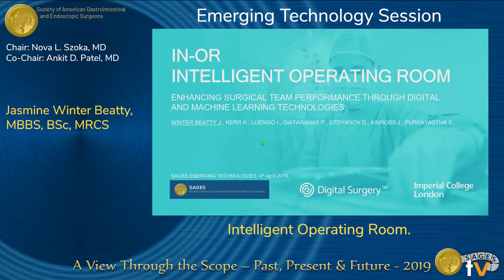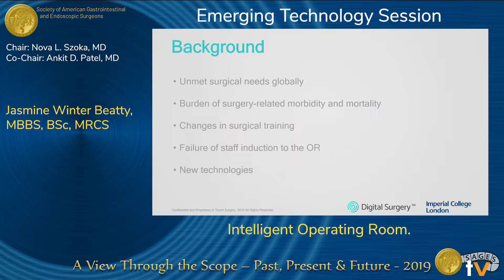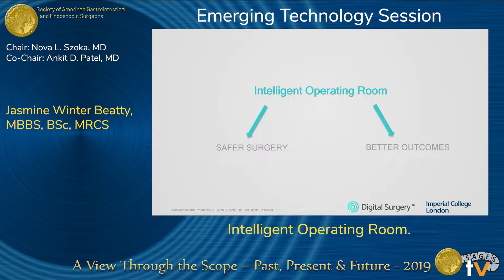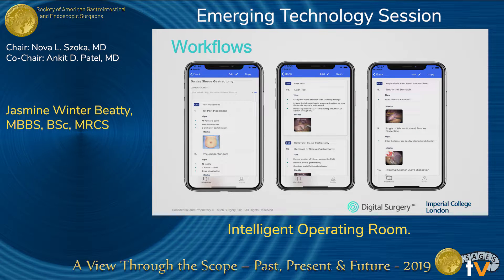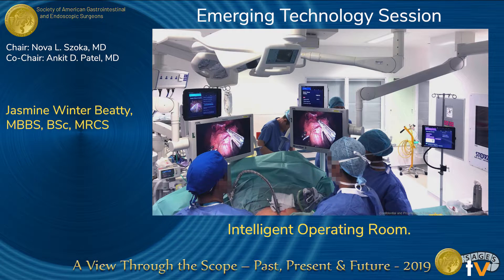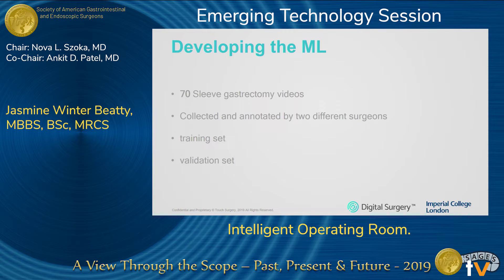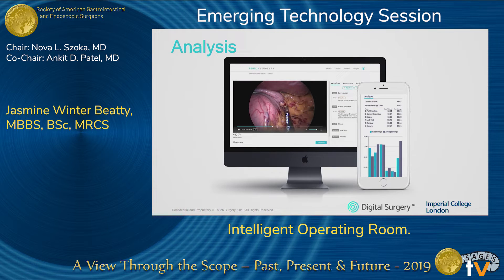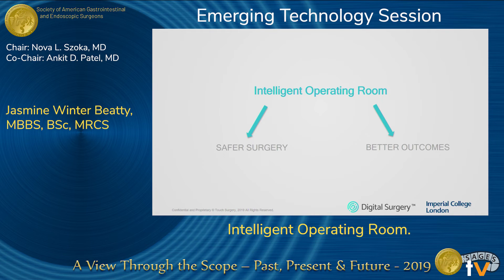Intelligent Operating Room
Presented by Jasmine Winter Beatty at the "ET: Emerging Technology Session" session during the SAGES 2019 Annual Meeting in Baltimore, MD on Thursday, April 4, 2019. This was a peer-reviewed presentation, program number ET012